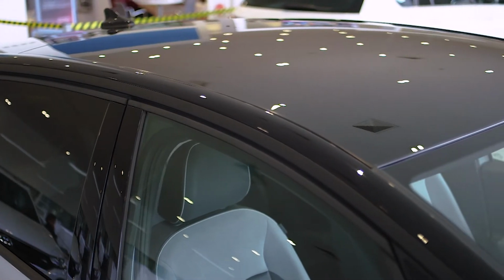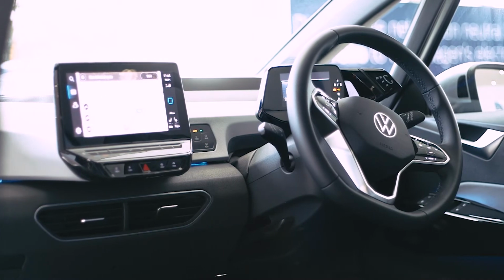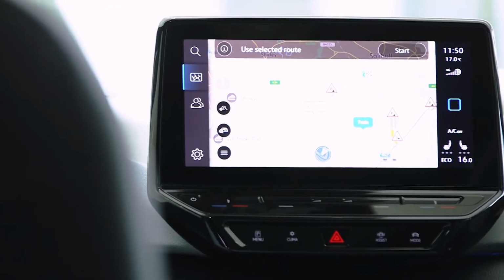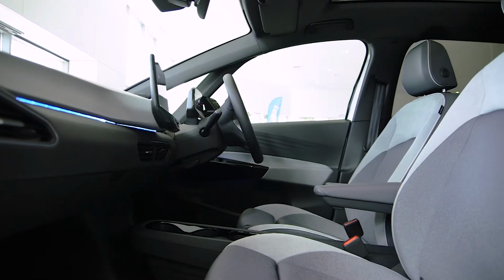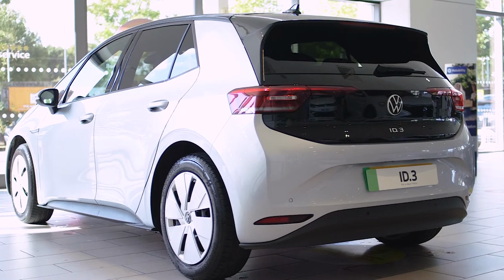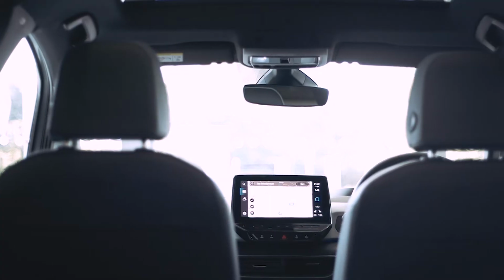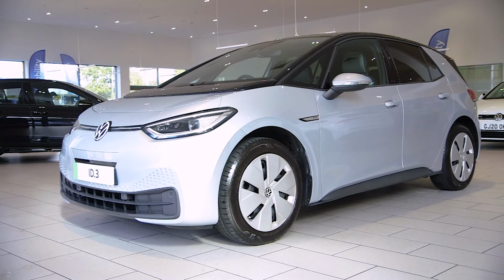Volkswagen ID.3 Close Up Walkaround